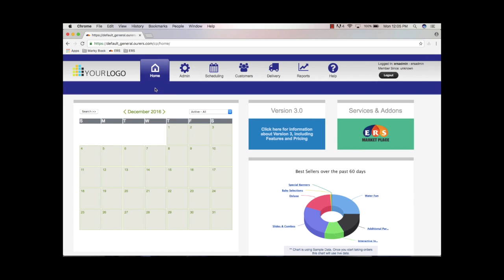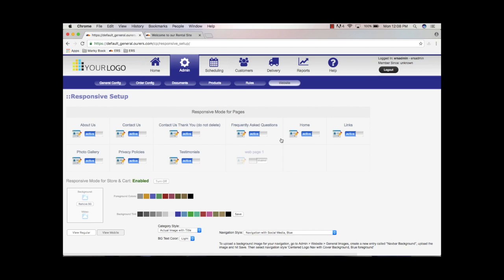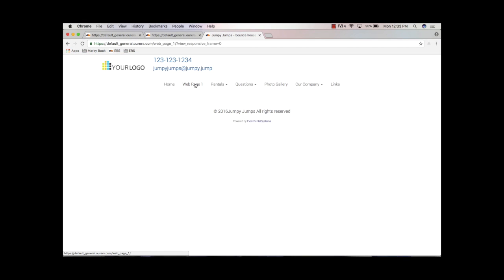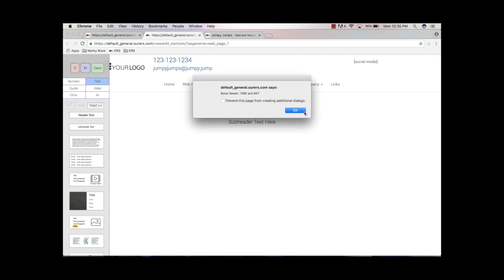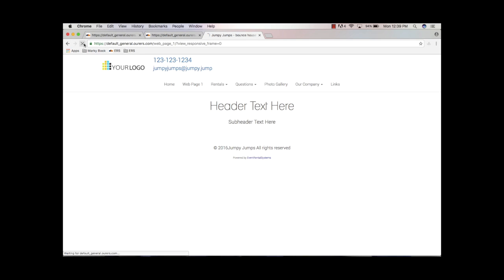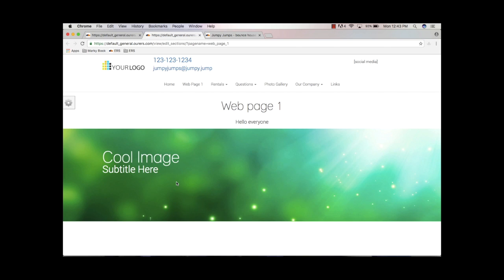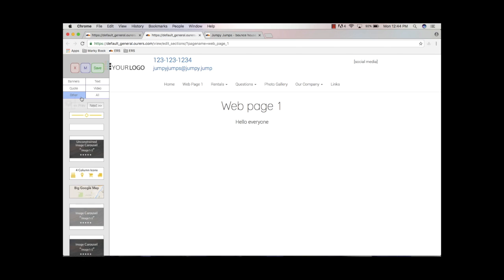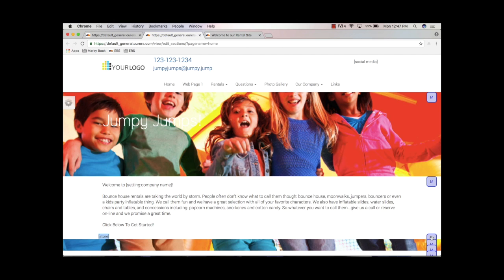Event Rental Systems Responsive Builder Tutorial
Use this tutorial to learn how to generate content and create web pages using the event rental systems responsive builder.